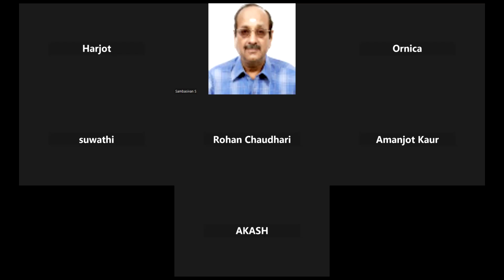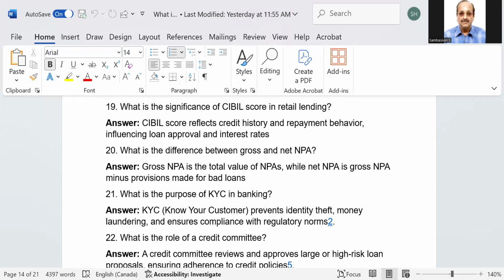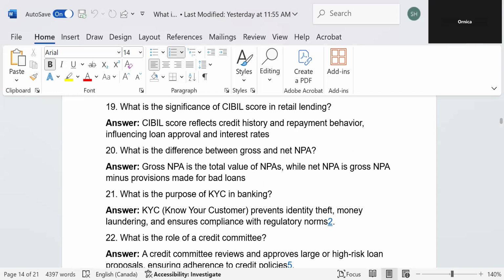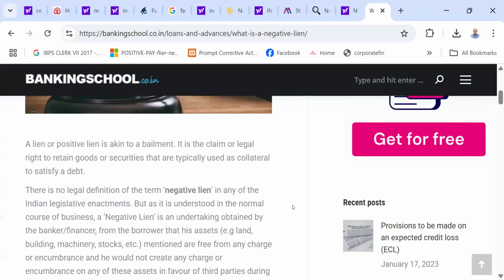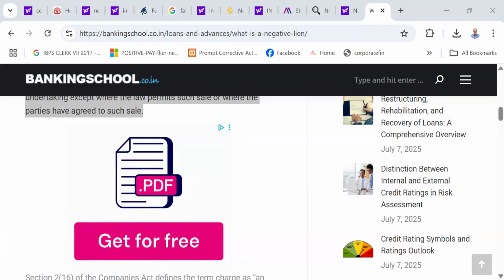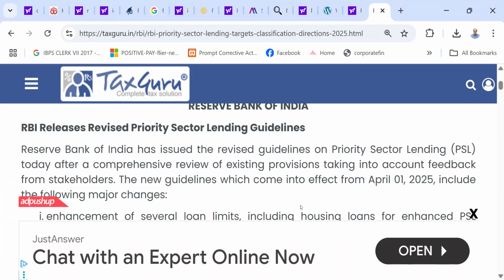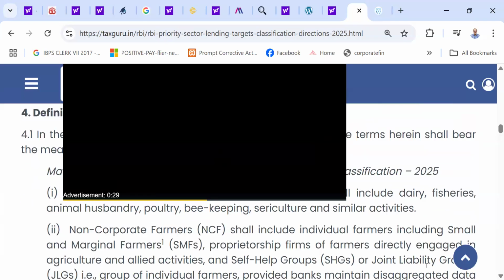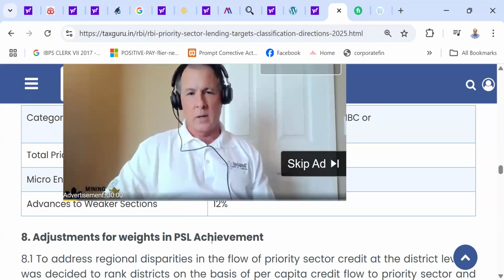PNB CBI CREDIT OFFICER DOUBTS 070725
BANKOFMAHARASHTRACREDIT OFFICER
BOMCREDIT OFFICER
CBICREDIT OFFICER